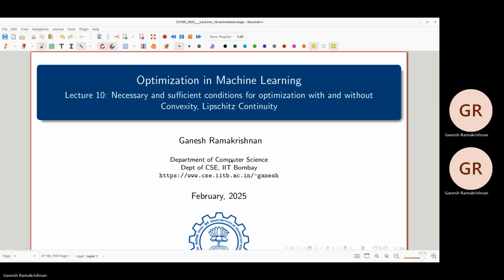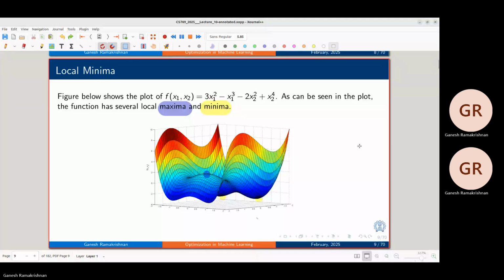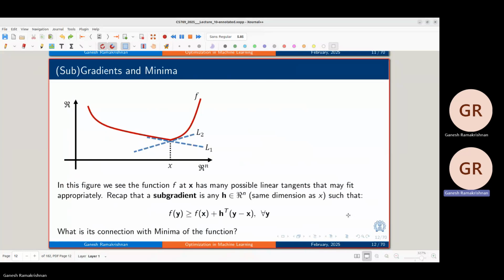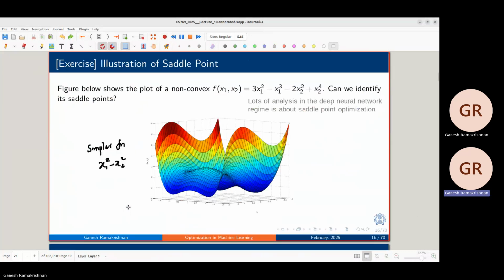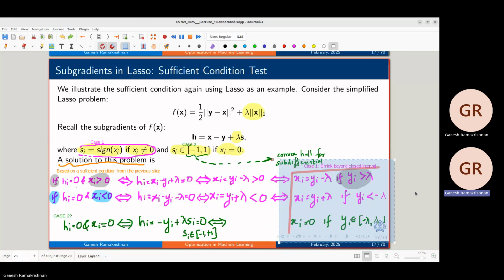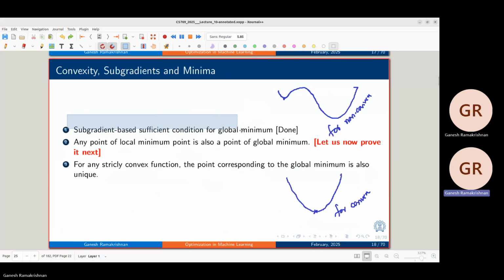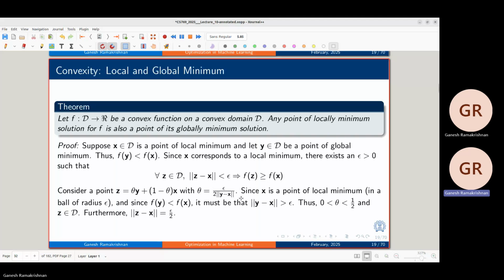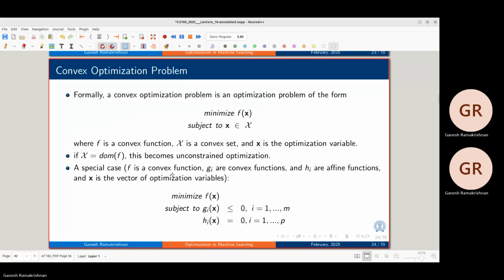CS769 2025 Lecture 10 Sufficient+Necessary conditions with & without Convexity (Optimization in ML)